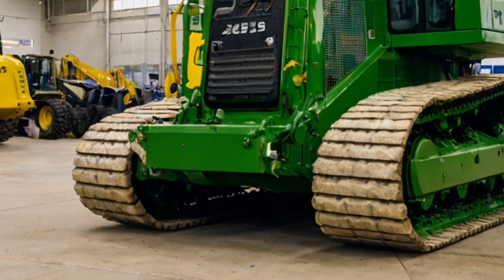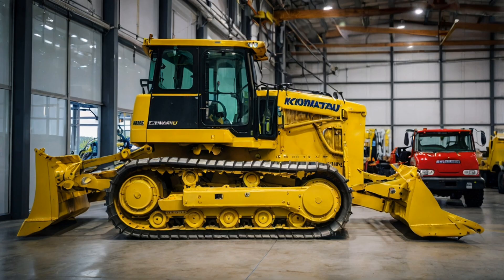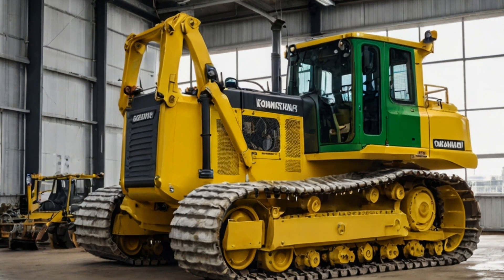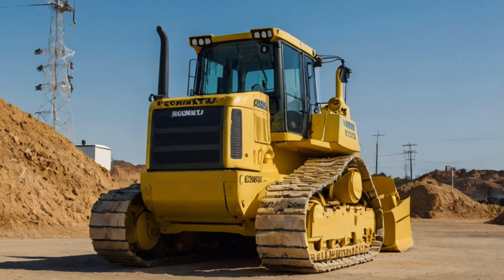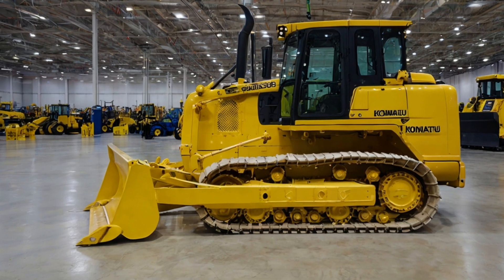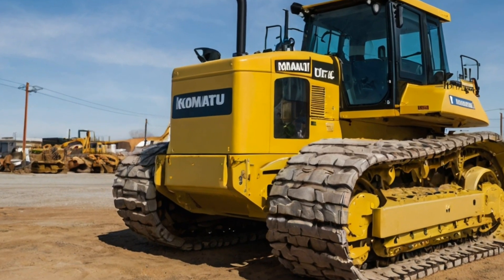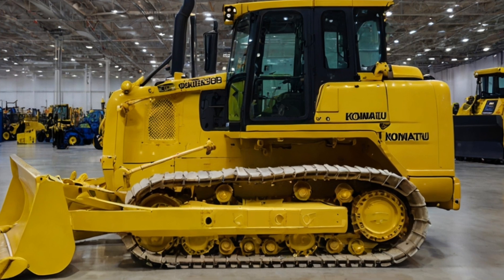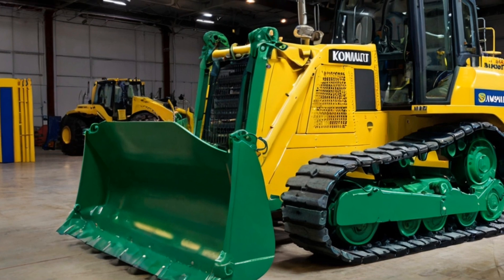2025 Komatsu D575A Bulldozer: Redefining Efficiency and Power in Heavy Machinery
The 2025 Komatsu D575A Bulldozer is a true powerhouse in the world of heavy machinery, designed to tackle the most demanding earthmoving tasks with unmatched precision and strength. Built to handle massive loads, its cutting-edge technology and robust performance capabilities make it the ultimate choice for construction, mining, and large-scale land development projects. Watch this video to see the D575A in action as it effortlessly clears massive obstacles, moves tons of earth, and delivers exceptional results in the harshest conditions. Get an inside look at how this bulldozer’s advanced features, like enhanced fuel efficiency, superior traction, and advanced control systems, are revolutionizing the way we approach heavy-duty tasks.

Whether you’re a construction enthusiast or an industry professional, the 2025 Komatsu D575A Bulldozer is a must-watch for its impressive durability and high-performance standards.

Why Watch This Video:

See it in Action: Watch the 2025 Komatsu D575A Bulldozer as it effortlessly moves mountains of earth.

Impressive Performance: Learn how this bulldozer is designed for extreme durability and performance in any environment.

In-depth Features: Discover the advanced features that set the D575A apart from other bulldozers in the market.

Expert Insights: Hear from professionals on how the Komatsu D575A revolutionizes large-scale earthmoving projects.

Komatsu D575A specifications

2025 bulldozer models

Komatsu bulldozer reviews

Heavy-duty construction machines

Bulldozer comparison

Earthmoving equipment for mining

Komatsu D575A vs other bulldozers

Large-scale construction machinery

Komatsu D575A Bulldozer demo

Best bulldozers for land development